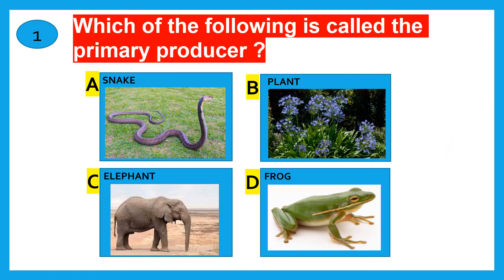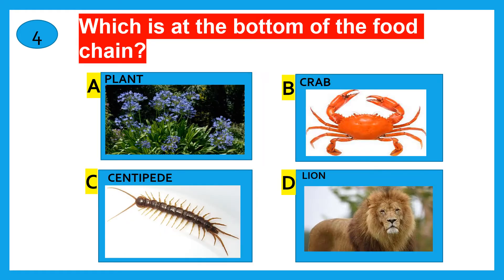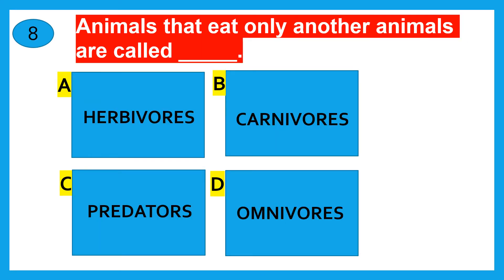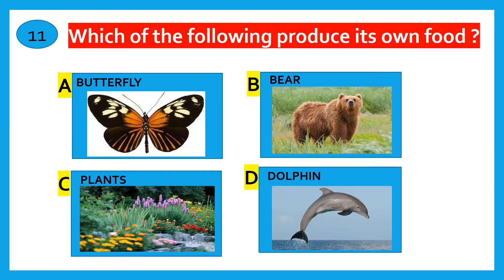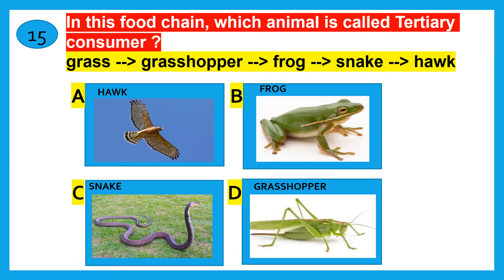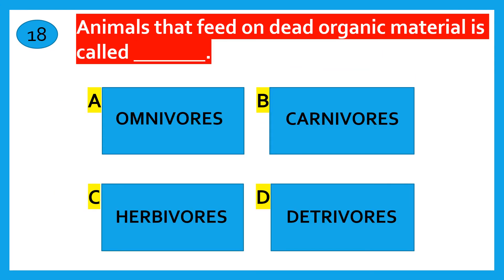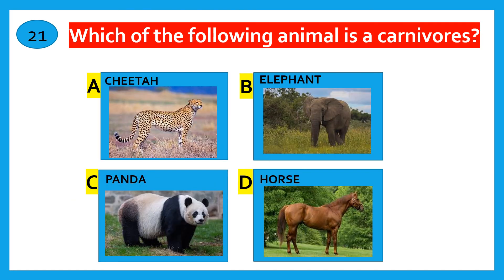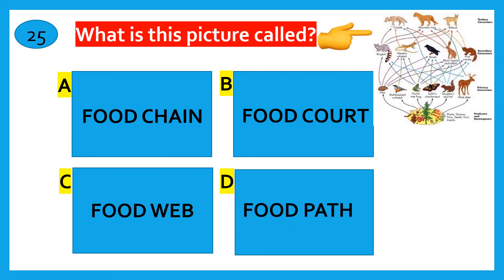KIDS QUIZ ON FOOD CHAIN || PART 33 || SCIENCE QUIZ ON ANIMALS || KIDS GENERAL KNOWLEDGE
THIS VIDEO CONTAIN QUIZ ON  FOOD CHAIN. THIS EDUCATIONAL VIDEO IS EASY TO  FOR KIDS AND CHILDREN TO STUDY. IT IMPROVES KIDS KNOWLEDGE IN SCIENCE.